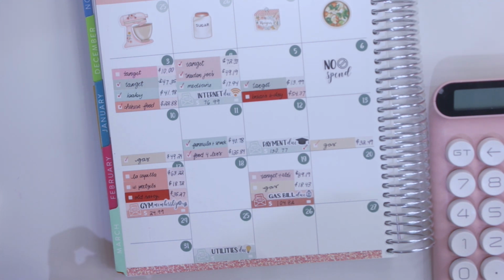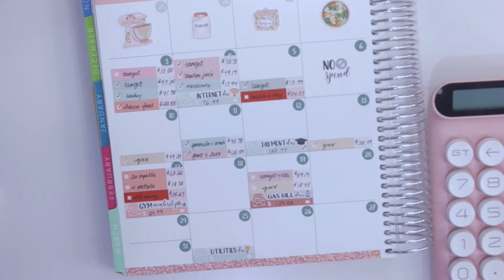HOW WE'RE SAVING $$ ON GROCERIES | Week 3 Budget Check In | Budget with Me - March 2024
Hello guys and welcome back! Today I am back with our week 3 expense check-in for the month of March 2024 using my EC monthly planner. As you guys know, we are a family of 3 (my husband, baby & I) who have a set budget for different categories like groceries, household, eating out, beauty, allowance, gas, etc. In this video, I show you how I track our weekly expenses in my budget planner.

- RAKUTEN - Get a $30 reward & cash back for shopping online!

PRODUCTS MENTIONED:
- Amazon Storefront (ALL OF MY FAVORITES IN ONE PLACE!)
- Tombow Correction Tape
- Pink Calculator